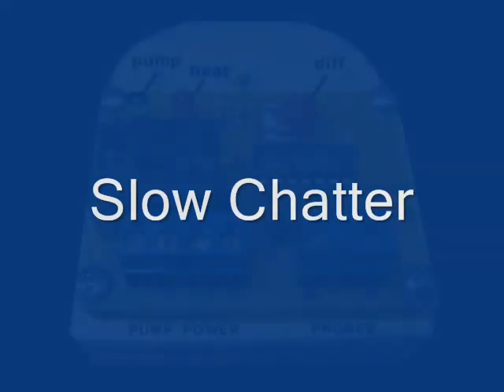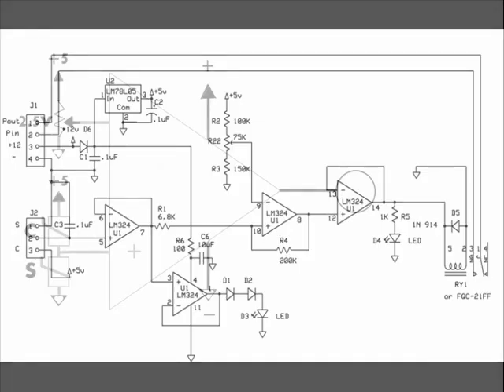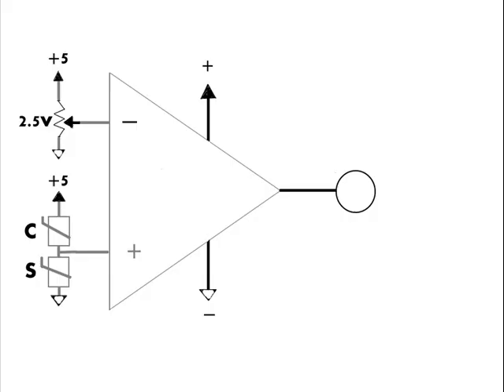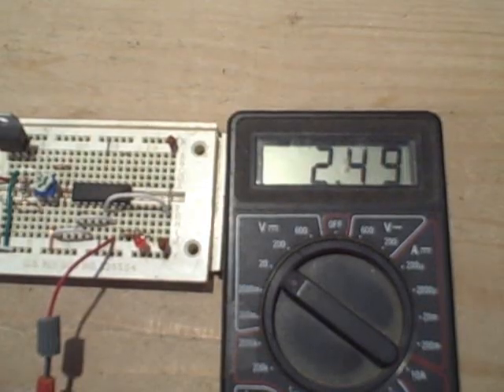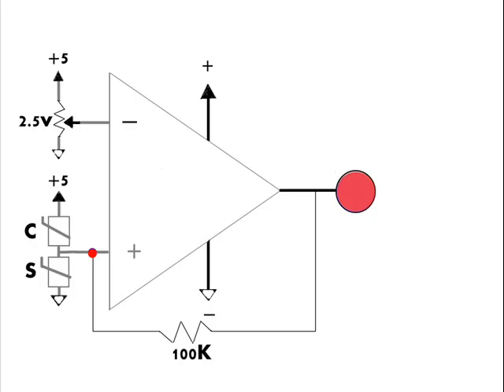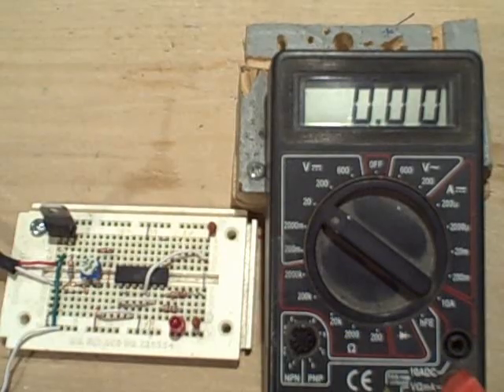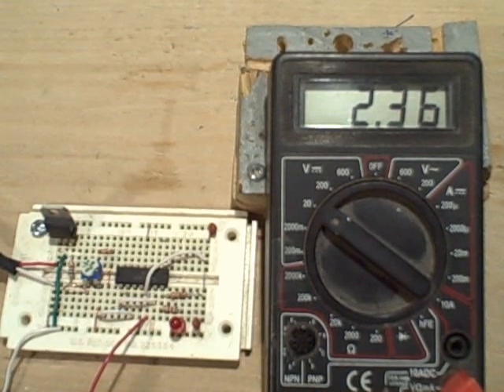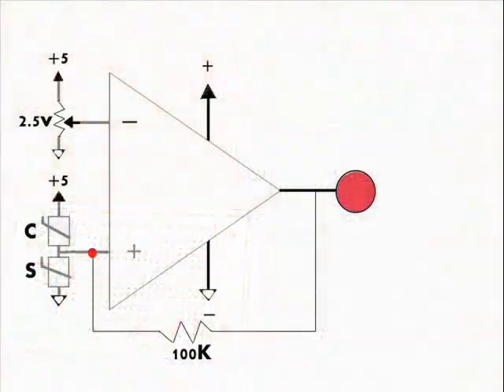Differential Controller 102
Differential Controller 102 describes the problem of SLOW CHATTER and demonstrates how this problem may be fixed with a positive feedback latch circuit. Holding a pump on or off over a set range of temperatures extends the life expectancy of the relay and the pump.